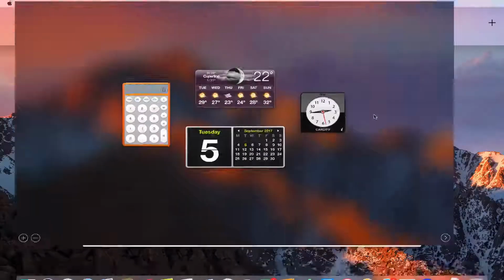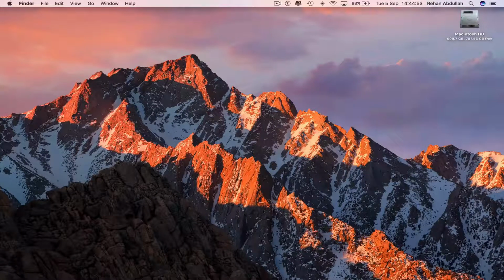How to ACCESS Your Dashboard on a Mac Computer - Basic Tutorial | New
How to Access Your Mac Dashboard - Tutorial | New